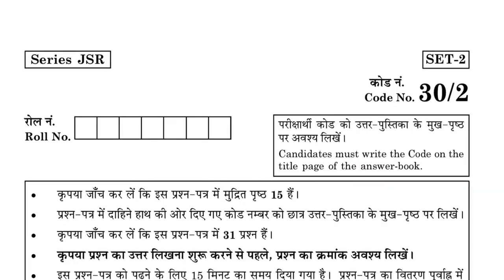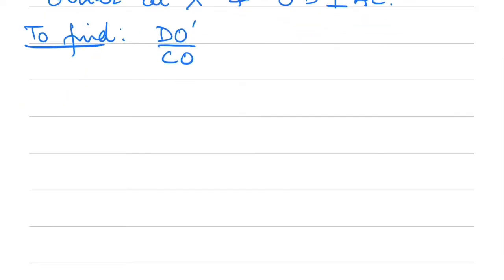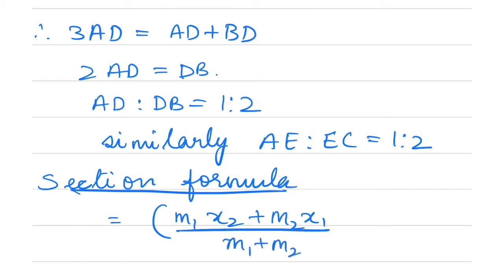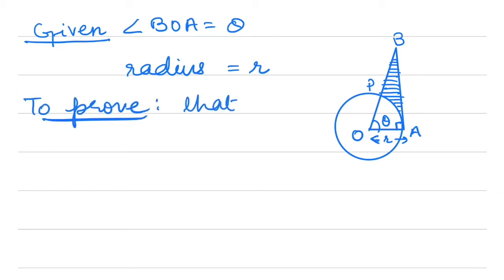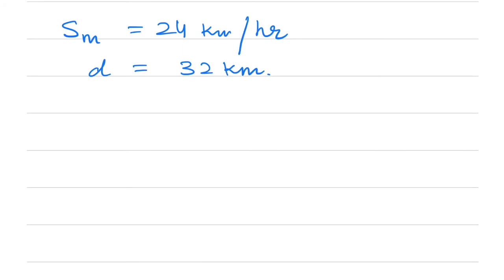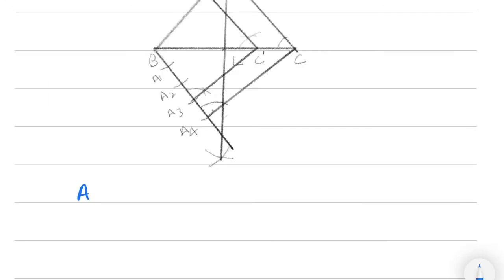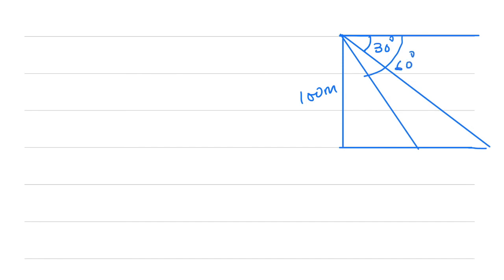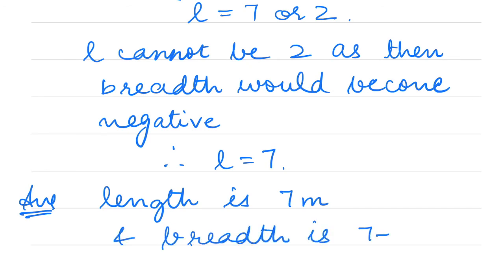10th Math CBSE Board Paper - 2016 Set - 2 Solutions Section D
Solutions to 10th grade CBSE board paper 2016  Set 2  section D are in this video. There are 4 questions different from Set 1.